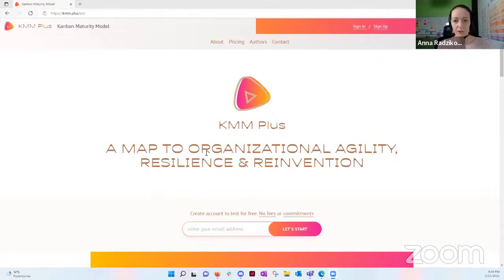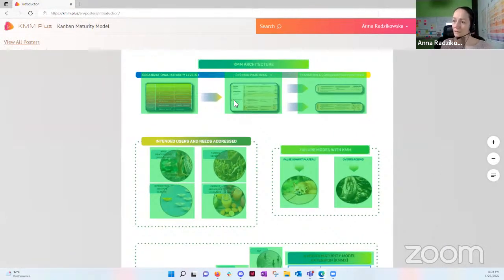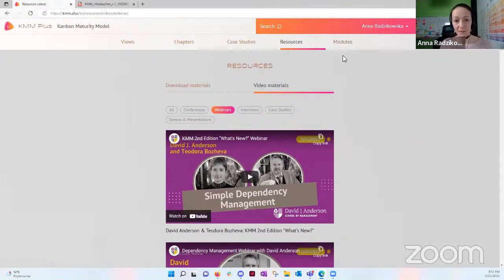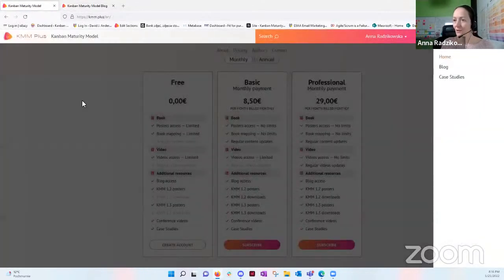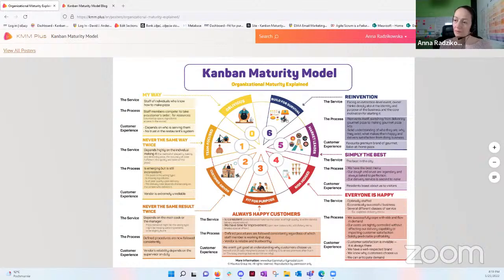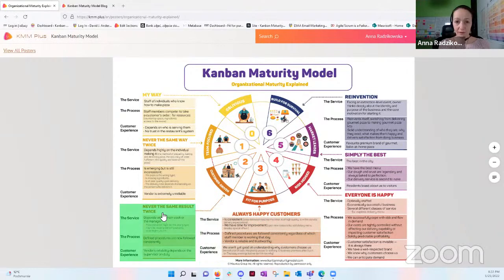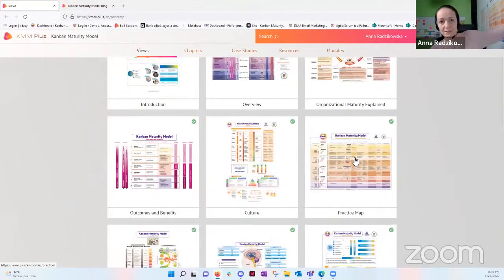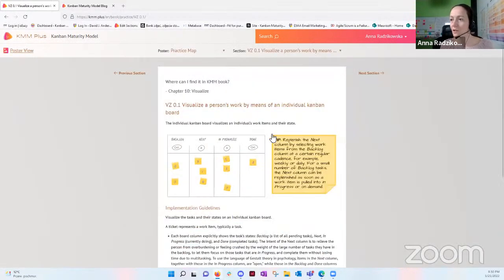KMM Plus - Kanban University Partner Webinar Series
Are you looking for a single source of knowledge about the Kanban Maturity Model?
We've got perfect solution for you - the KMM Plus.

With the KMM Plus you:
Always get the latest updates from the KMM world
Do not need a hard copy of the book - the KMM is always with you
Have access to the full book content… and much more!
Can learn the KMM at your own pace through videos and learning modules

You’re invited to chat with Anna Radzikowska, Product Manager of the Kanban Maturity Model. Explore the KMM Plus, bring your question, network with the KMM community.

18 USC, §§ 2319, 2319(A), 2319(B); 41 CFR § 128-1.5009.